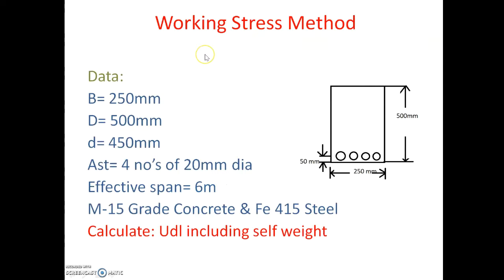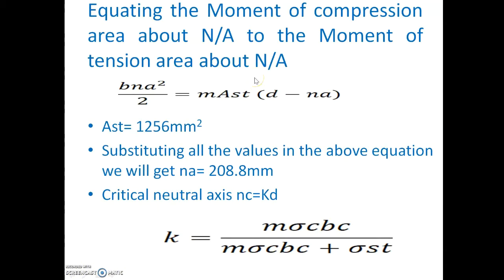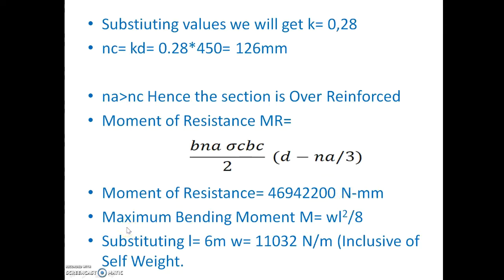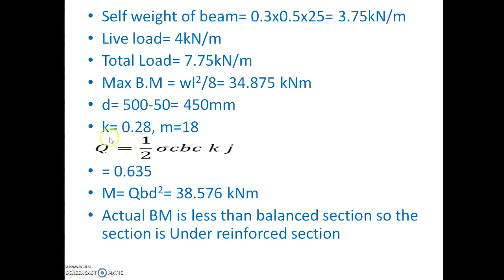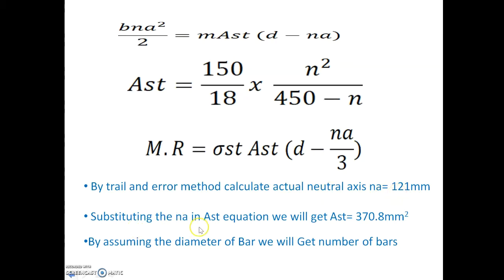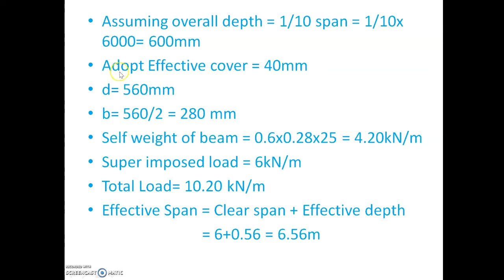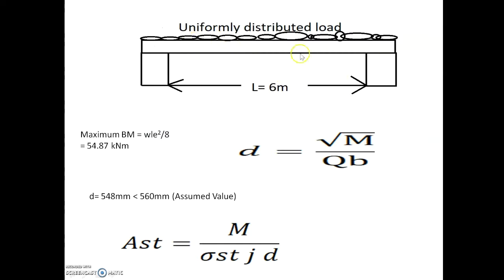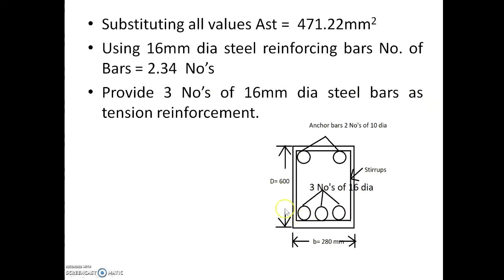Lec-3 Solved Problems by using working stress Method